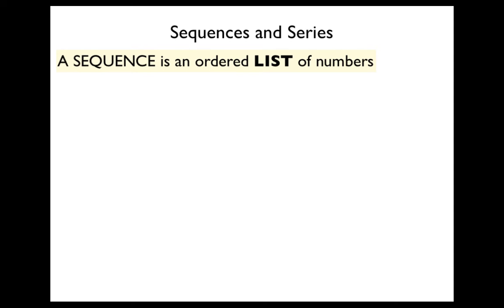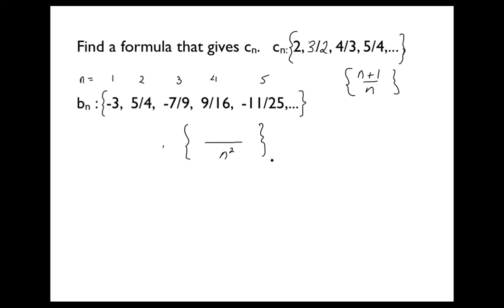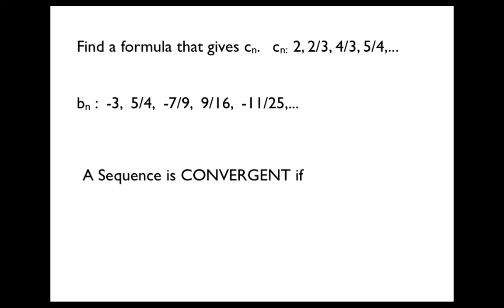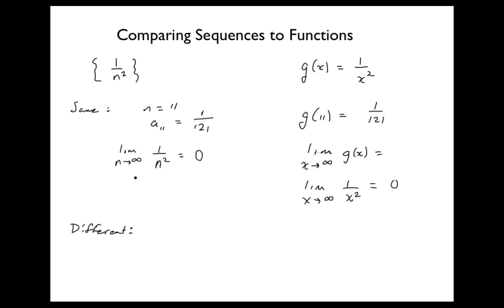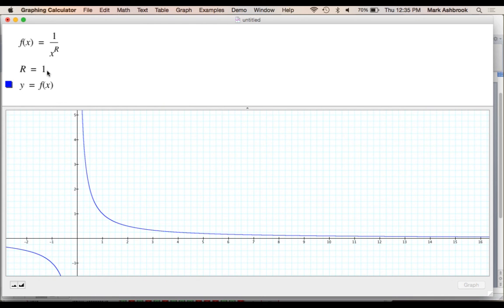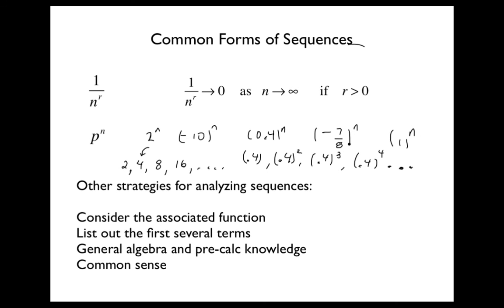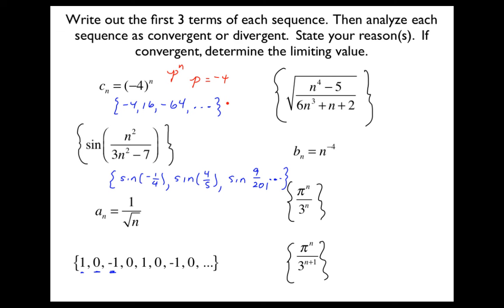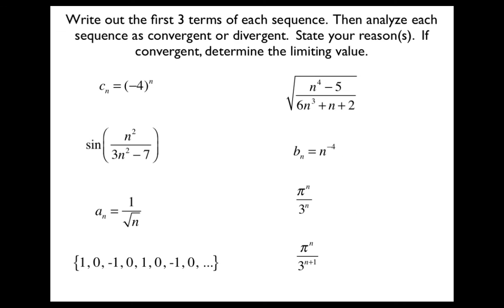MAT 271 Thur Jul 21: Infinite Sequences